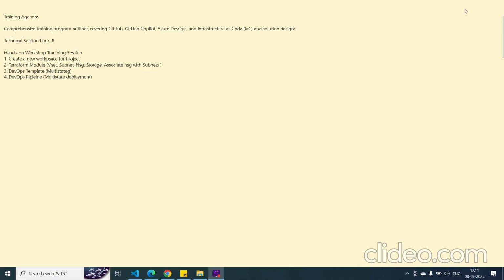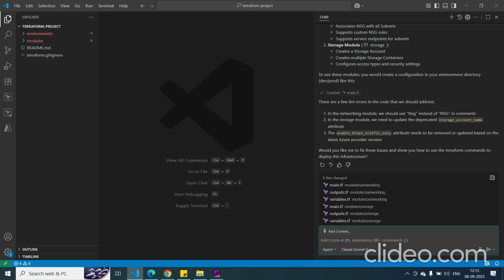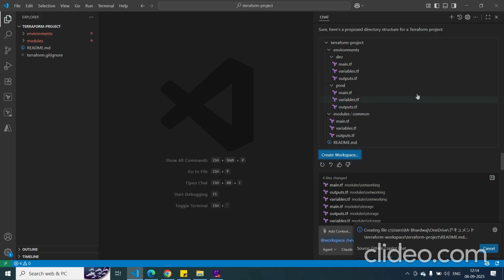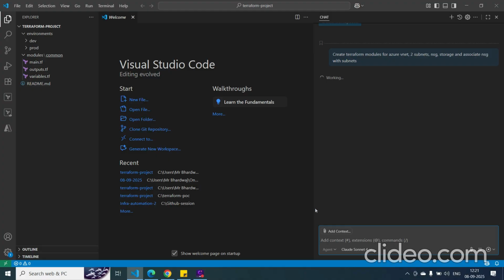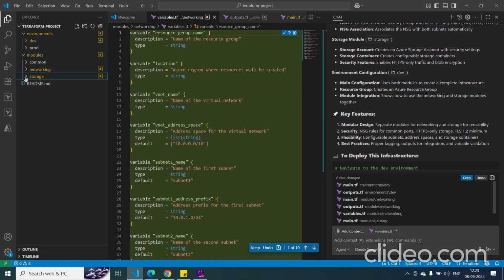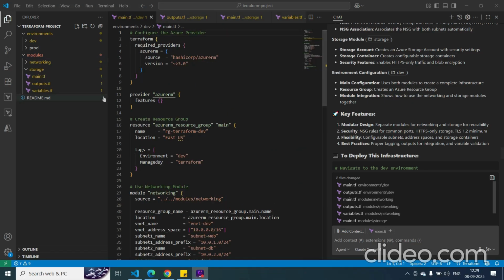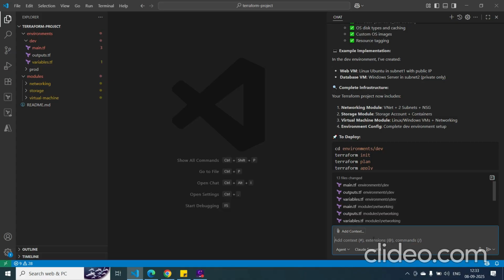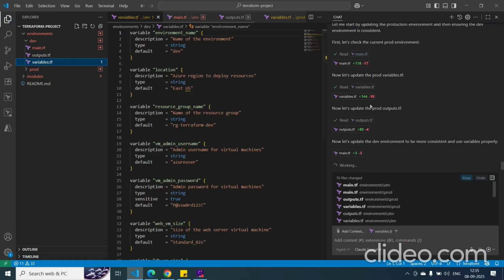DevOps CI/CD YML Pipelines, Terraform Modules Developed by Copilot | S -8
GitHub Copilot || Terraform || DevOps Template || Pipelines || Hands-on Workshop Training || Technical Session Part-8